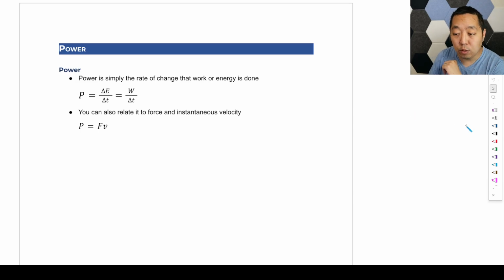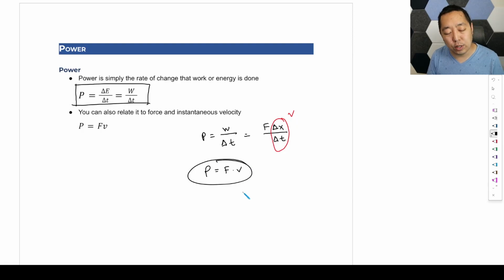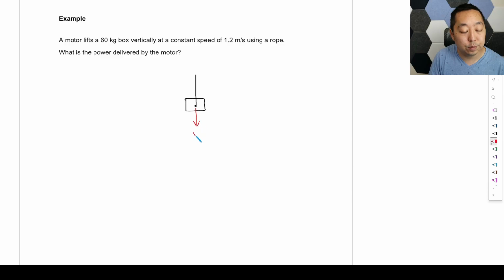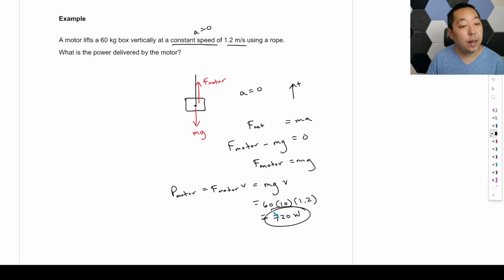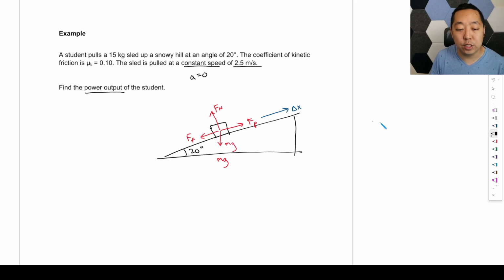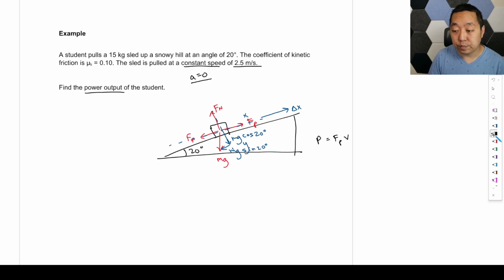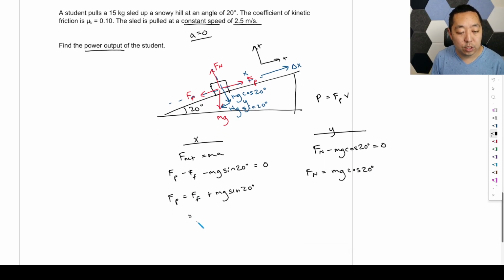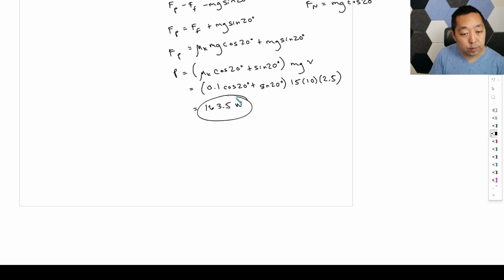AP Physics 1 - Unit 3 - Lesson 9 - Power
Ever wonder how much "oomph" it takes to move something? This video breaks down the concept of power in physics, perfect for AP Physics 1 students and anyone looking to understand how energy and work translate into real-world motion!

In this lesson, we explore the definition of power, its units, and how to calculate it in various scenarios. From lifting a simple box to pulling a sled up an incline with friction, we'll walk through practical examples and problem-solving techniques. Understanding power is crucial for comprehending how quickly work is done and energy is transferred, which is fundamental to many physics applications.

Chapters

Introduction to Power (00:00)
Power as Force Times Velocity (00:40)
Units of Power: Watts (01:17)
Example: Lifting a Box (01:39)
Example: Pulling a Sled Up a Hill (02:58)
Decomposing Forces on an Incline (04:24)
Calculating Normal Force and Friction (05:10)
Final Power Calculation (06:05)

Key Takeaways:

Power measures how fast work is done or energy is used.
The unit for power is the watt (W), which is the same as joules per second (J/s).
Power can be calculated by multiplying force by velocity (P = F × v).
If an object moves at a constant speed, the forces acting on it are balanced.
To solve physics problems, it's often helpful to draw a free-body diagram and break forces into components.
Friction always opposes motion and depends on the normal force and the coefficient of friction.

What you'll practice:

Calculating power using different formulas (P = W/t, P = ΔE/t, P = F × v)
Applying free-body diagrams to analyze forces in power problems
Solving problems involving constant velocity and balanced forces
Decomposing forces on inclined planes
Incorporating kinetic friction into power calculations